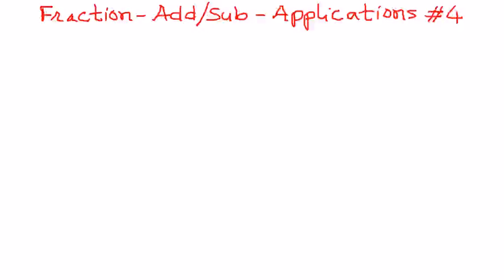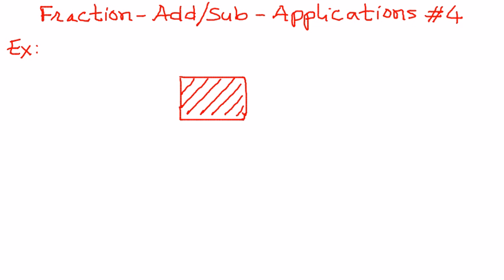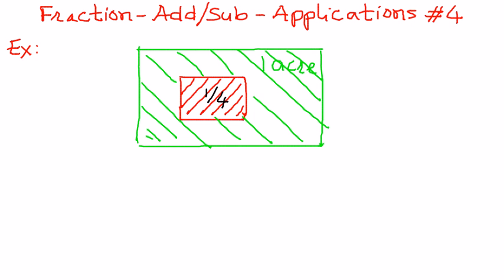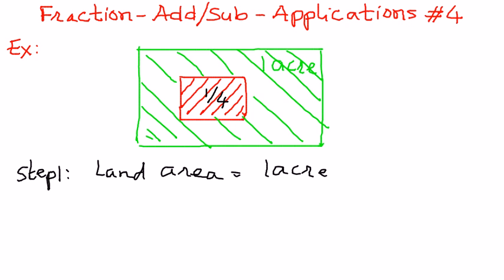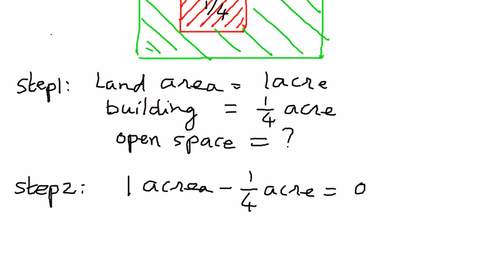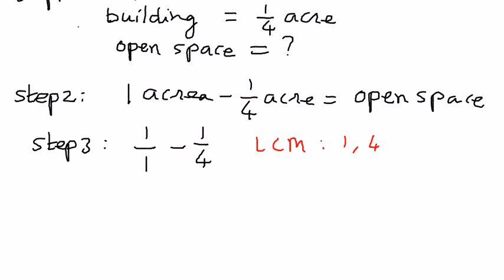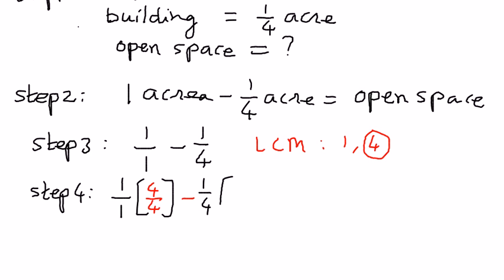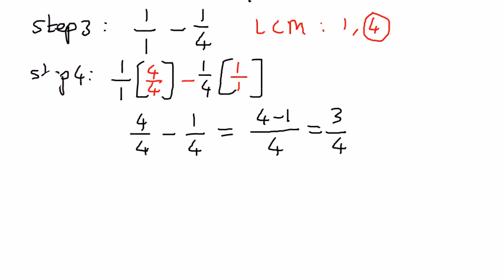Fractions - Addition - Subtraction - Applications # 4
In this presentation we shall see how to apply addition/subtraction of fractions to real world situations.